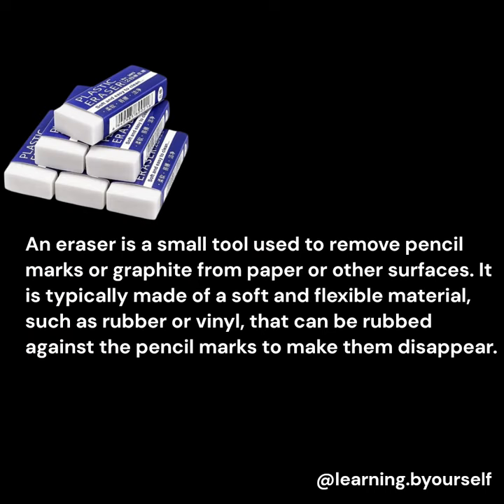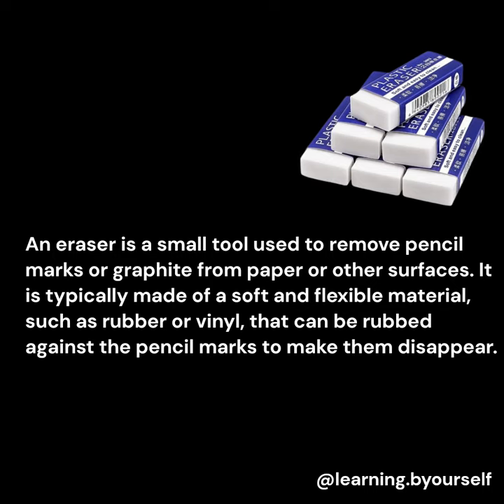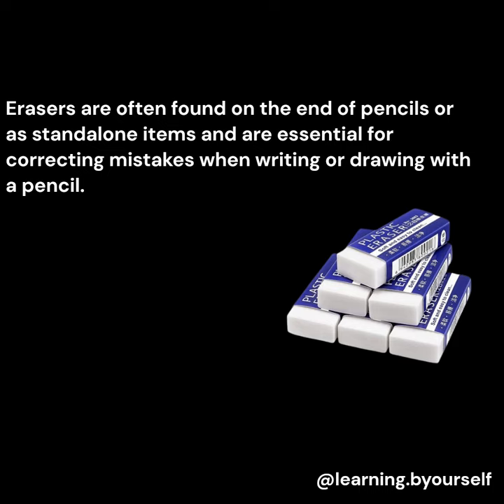Describe An Eraser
This is Eraser. An eraser is a small tool used to remove pencil marks or graphite from paper or other surfaces. It is typically made of a soft and flexible material, such as rubber or vinyl, that can be rubbed against the pencil marks to make them disappear. Erasers are often found on the end of pencils or as standalone items and are essential for correcting mistakes when writing or drawing with a pencil.